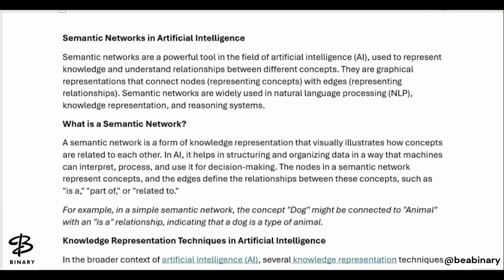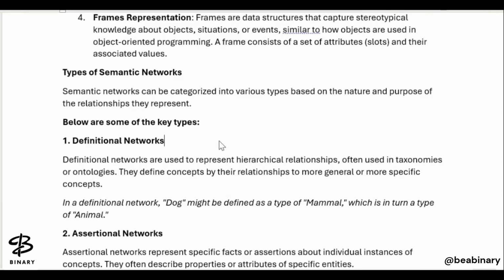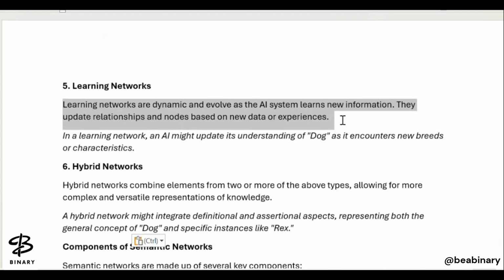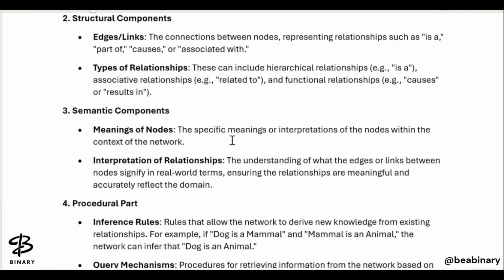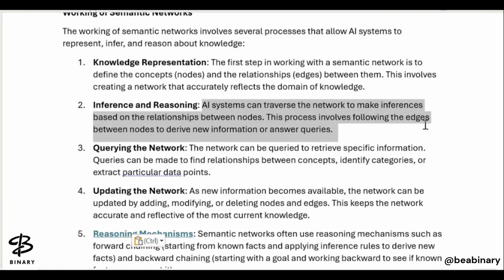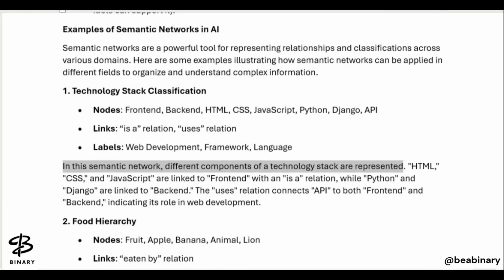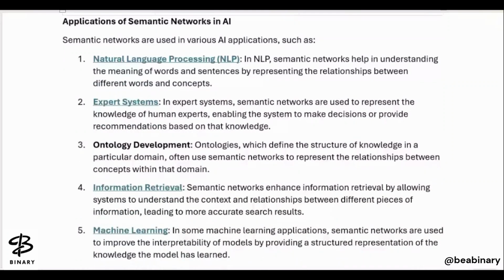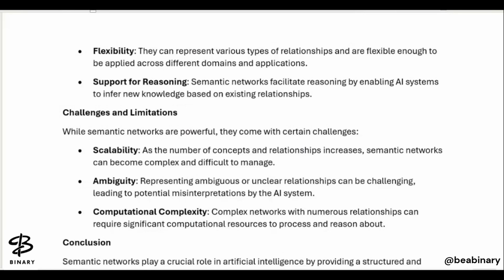26. Semantic Networks in AI | Artificial Intelligence | CSE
Description
Semantic Networks in AI are a powerful method of knowledge representation that use graph structures to represent relationships between concepts. In this video, we explore how semantic networks model real-world knowledge using nodes (representing objects or concepts) and edges (representing relationships).

You will learn about key features such as inheritance, hierarchical structure, and how information is shared across related nodes. We also discuss how semantic networks are used in applications like natural language processing, expert systems, and knowledge-based systems.

This topic is especially important for Computer Science Engineering (CSE) students, as it provides a clear understanding of how machines organize and interpret complex information in a structured and meaningful way.